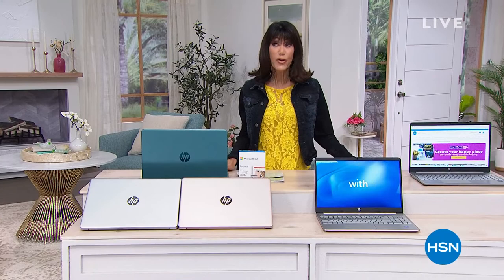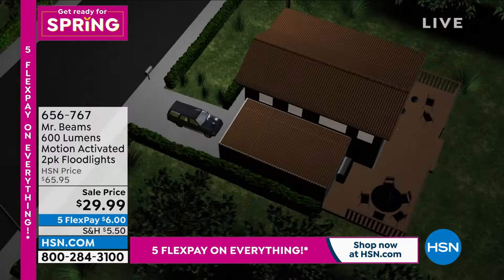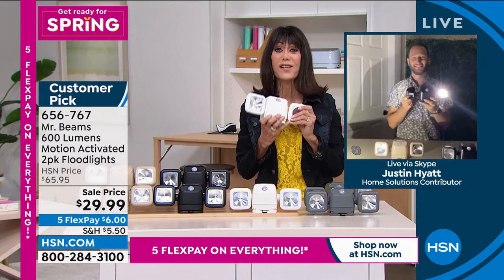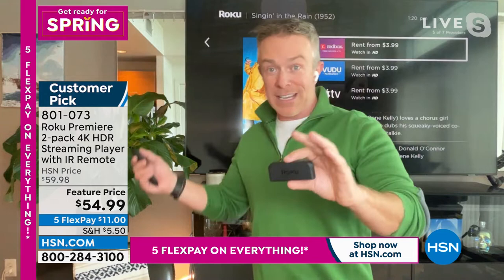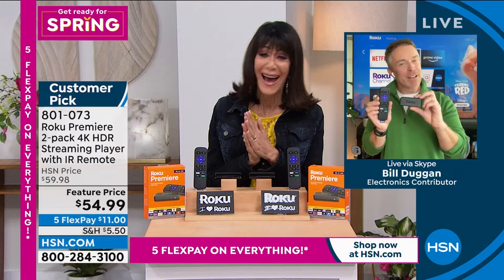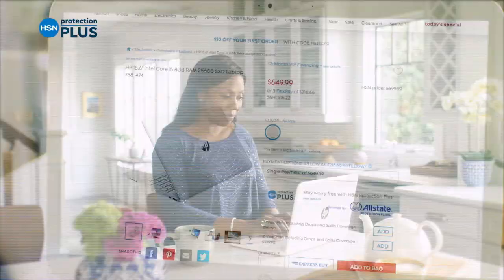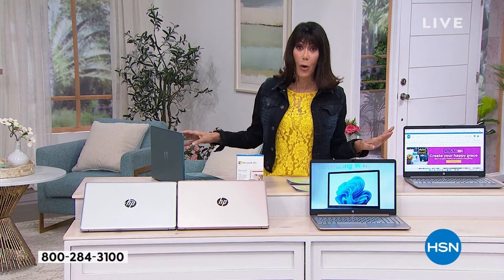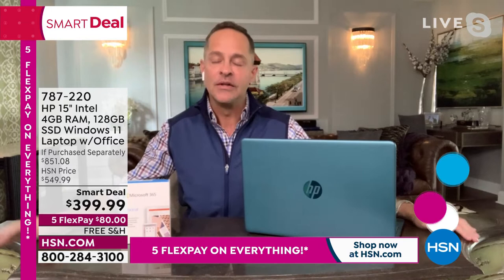HSN | Electronic Connection featuring HP 03.12.2022 - 01 PM